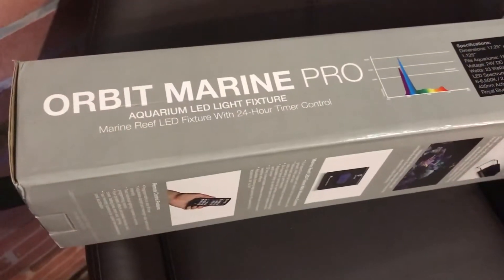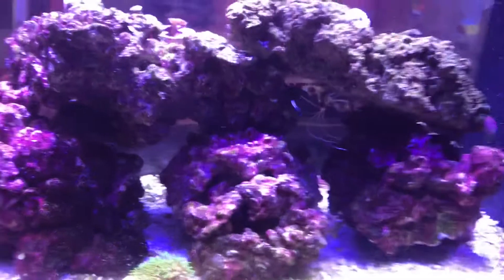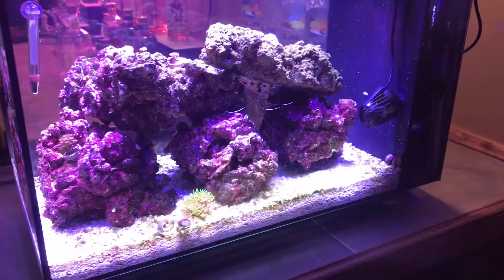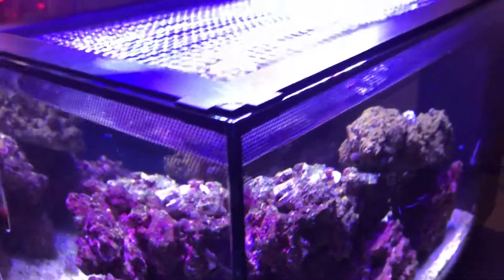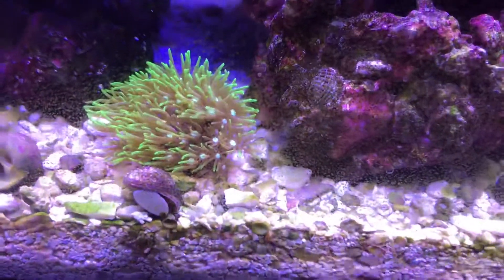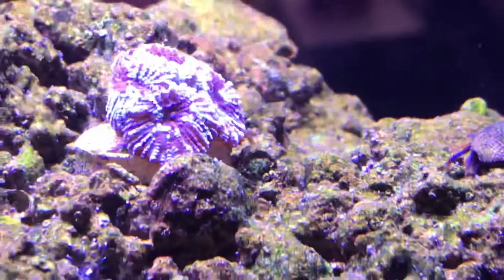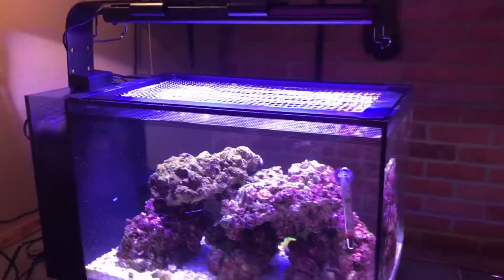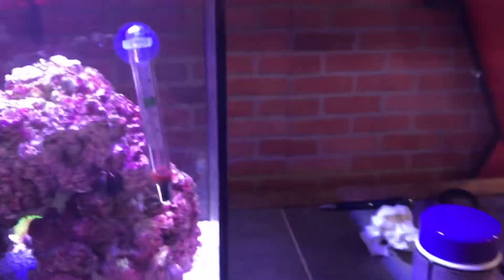Fluval Evo, my next EVOlution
The next video in the series of upgrades the the Fluval EVO.